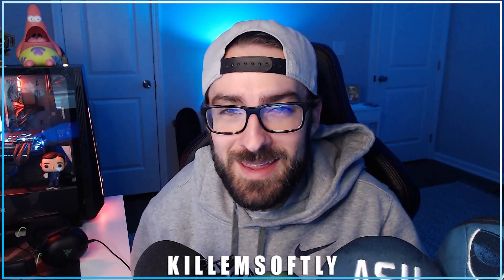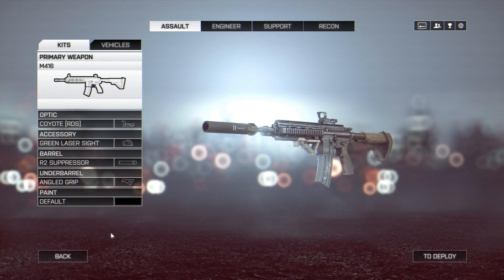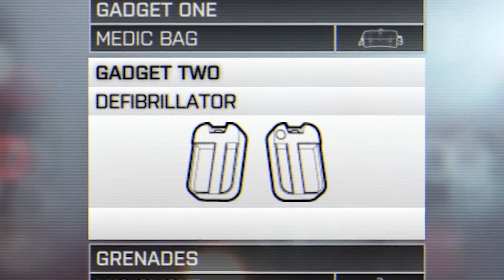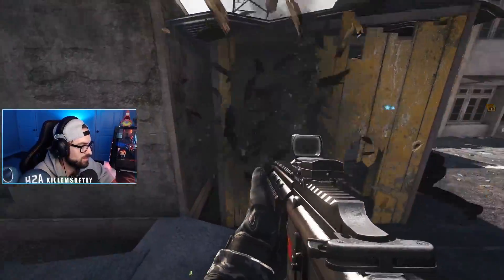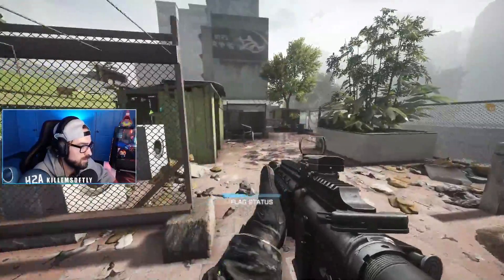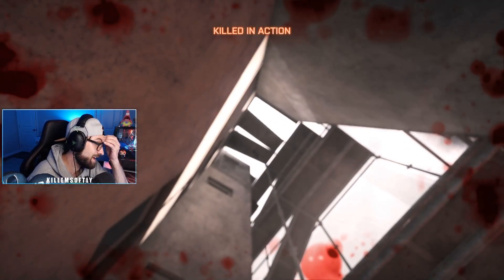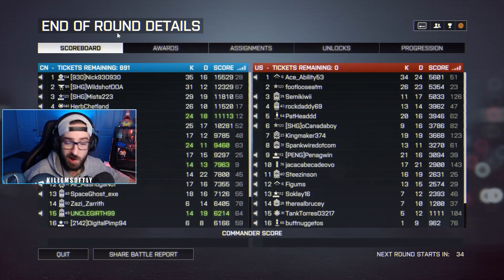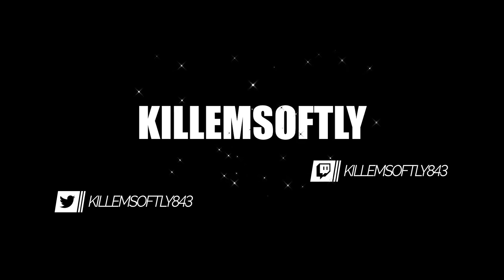MY FAVORITE BATTLEFIELD 4 ASSAULT CLASS LOADOUT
Trying out something a little different this video. Let me know if you guys want me to make more videos in the this style by giving a thumbs up or letting me know in the comment section!